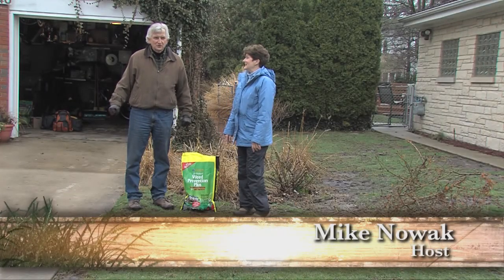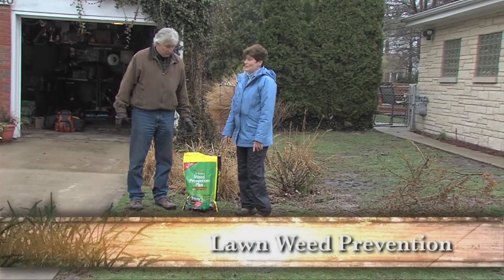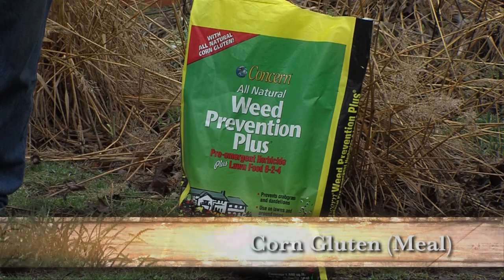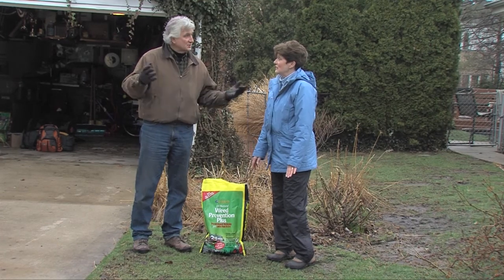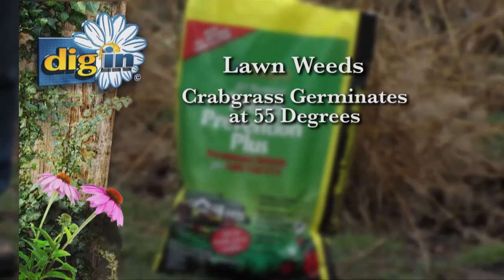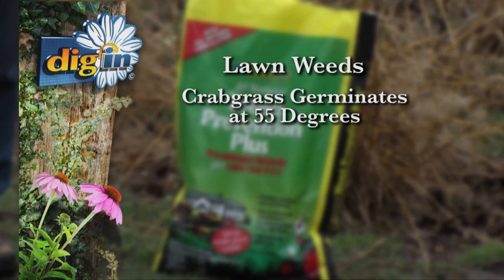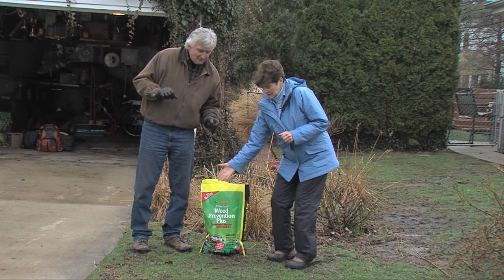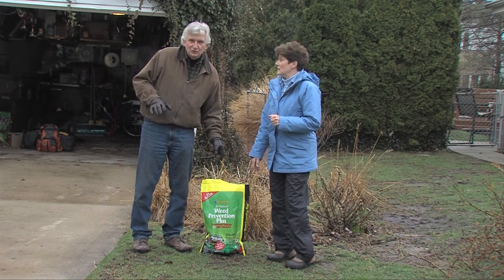Lawn Weed Prevention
Learn what steps to take to get pesky weeds like crabgrass out of your lawn.